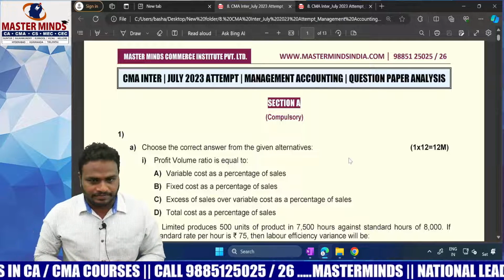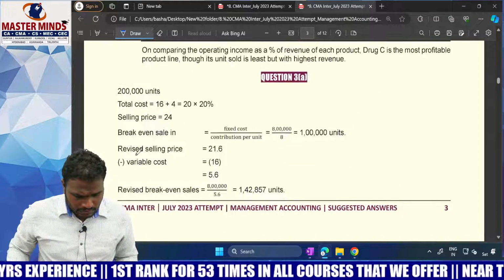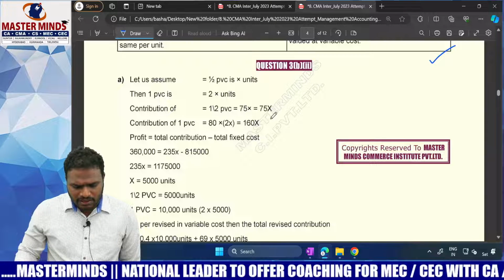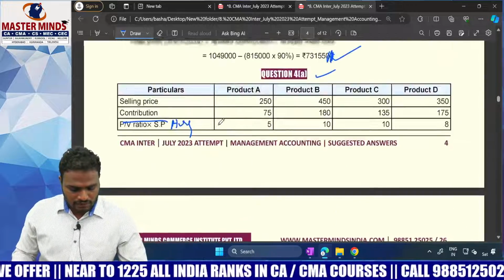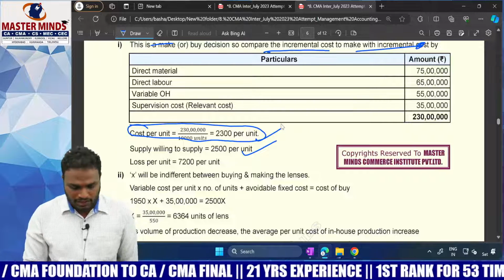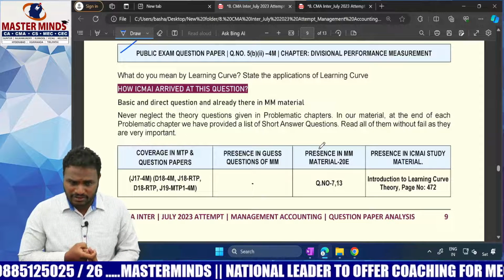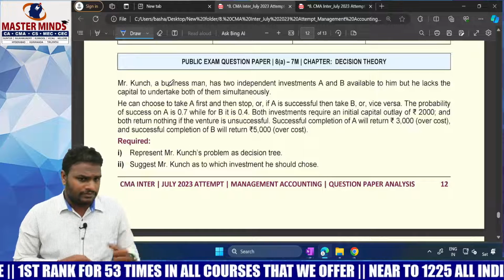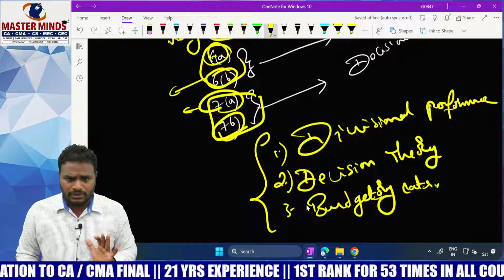CMA Inter (New) | Management Accounting | Question paper explanation | July 23 Attempt | P1409